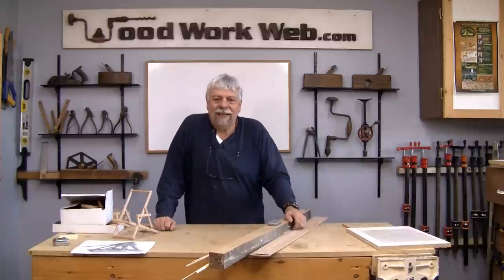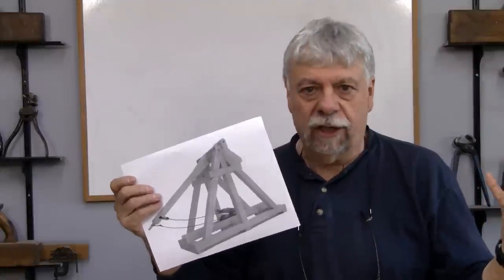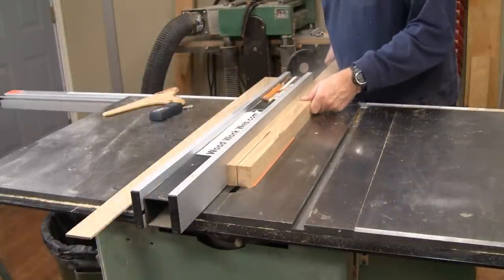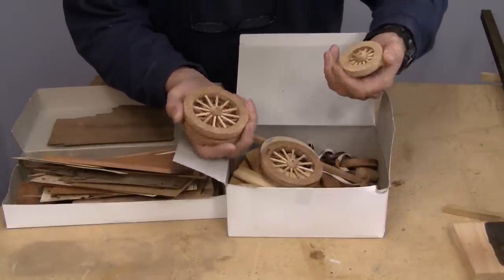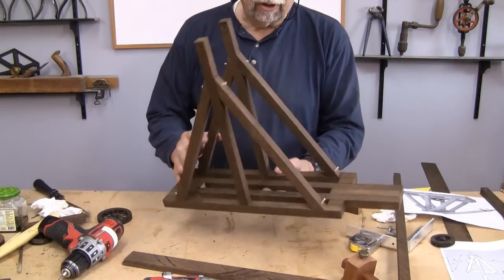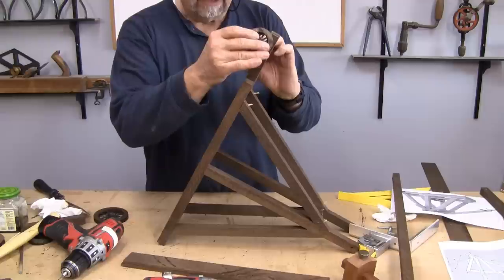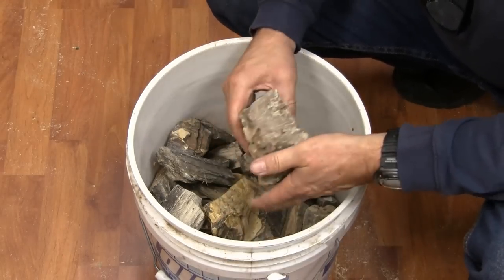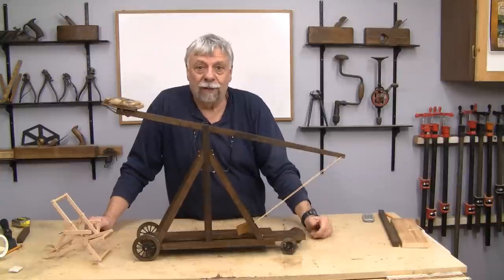Building a Model Trebuchet - woodworkweb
Model building is a big part of woodworking. Just like in boat building, woodworkers often make smaller models of the ideas and designs and in the video we make a table top size Trebuchet.